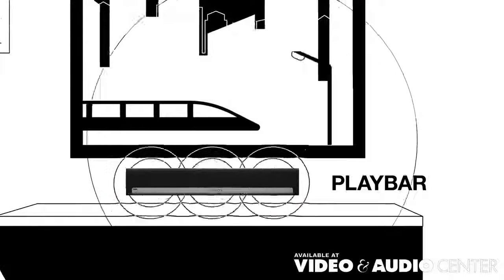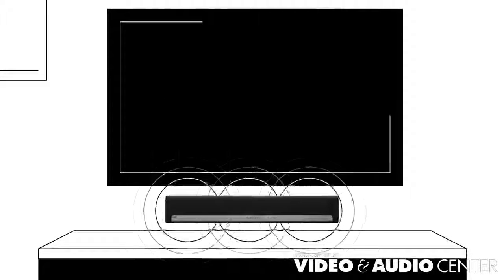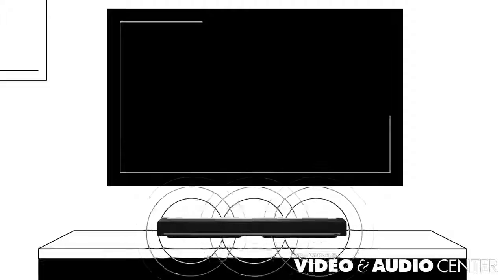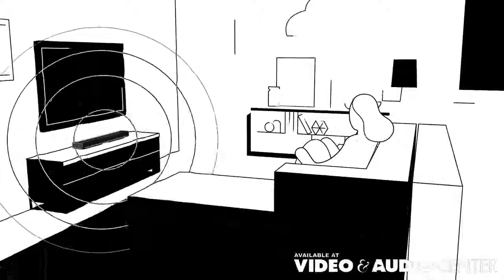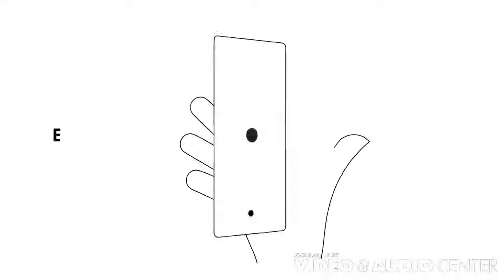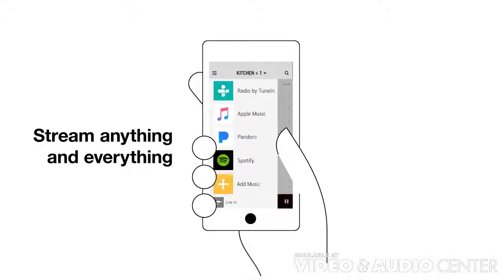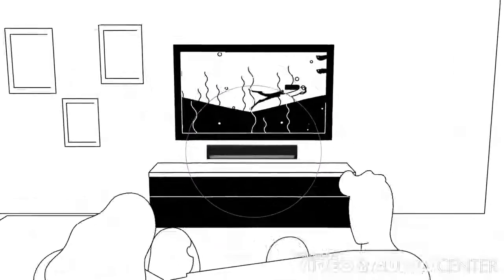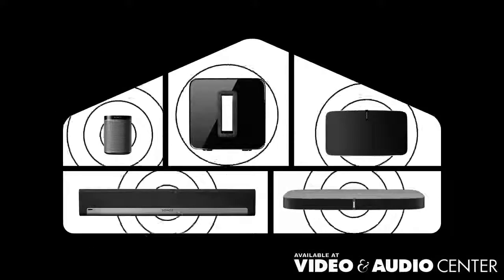Sonos PLAYBAR From Video & Audio Center: YOUR Sonos Headquarters!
Video & Audio Center: YOUR Sonos Headquarters! PLAYBAR's nine-speaker design fills any room with crystal-clear audio for shows, movies, music and games. It all comes from one easy-to-use player that brings incredible sound to your high-definition TV. Control volume with your own TV remote or control your entire Sonos system with the Sonos app.